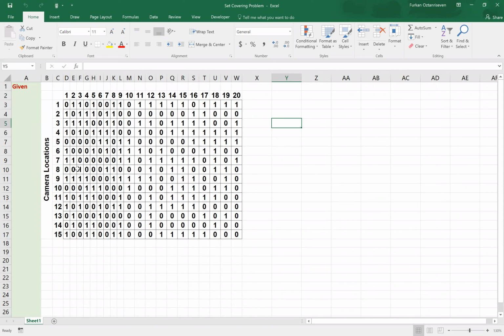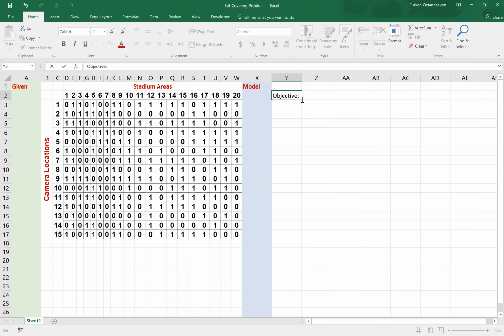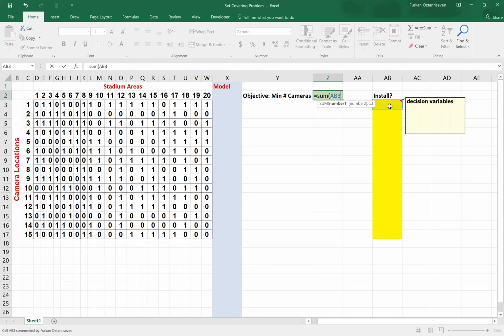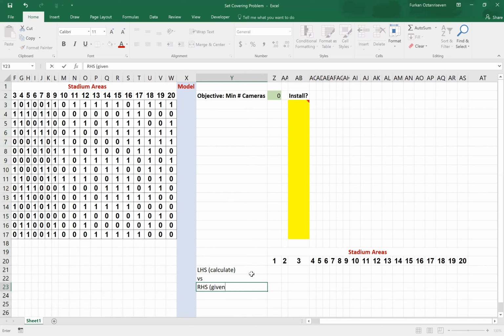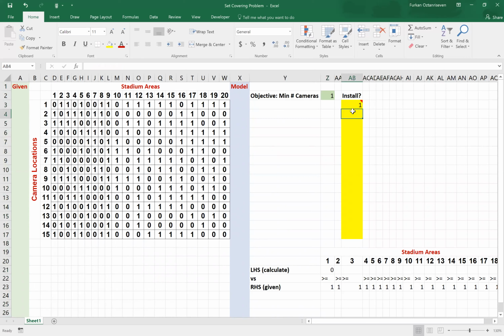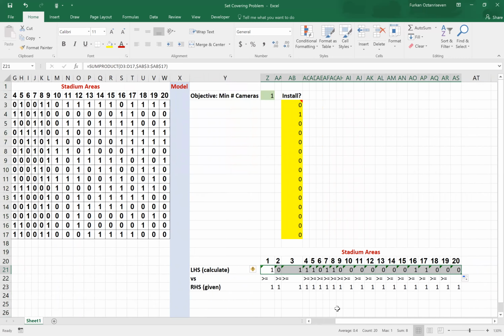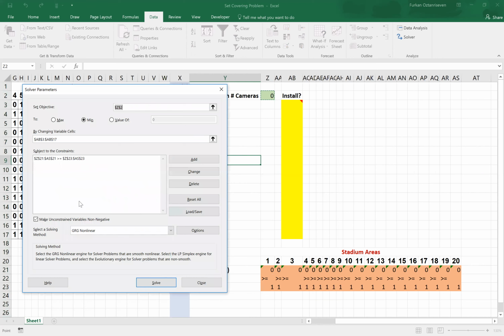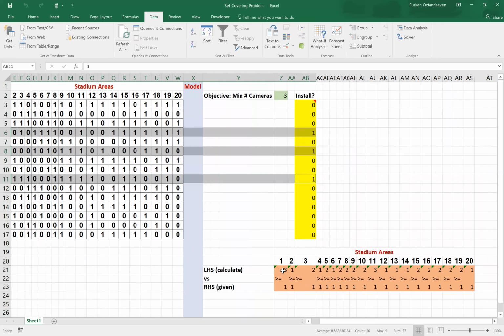2 5 Set Covering Problem Security Camera